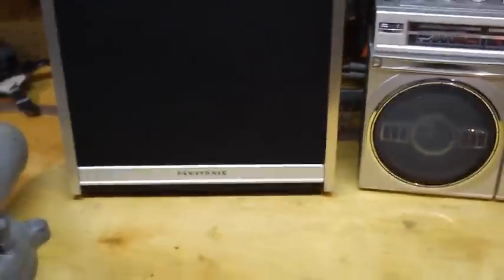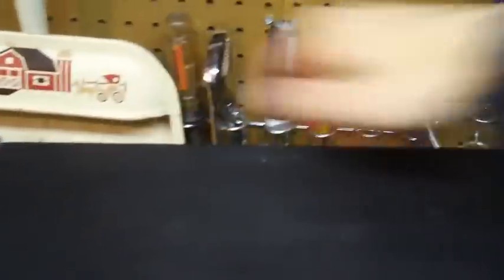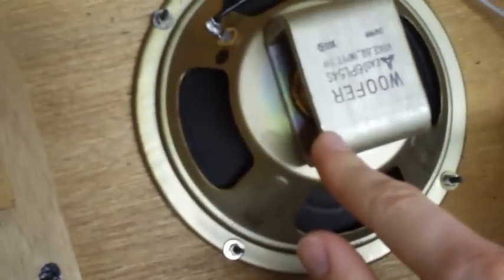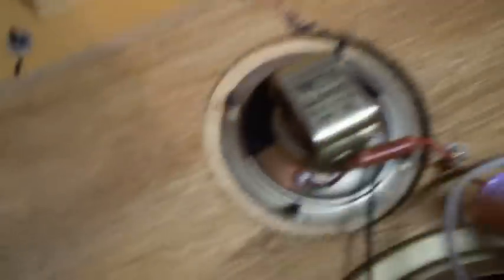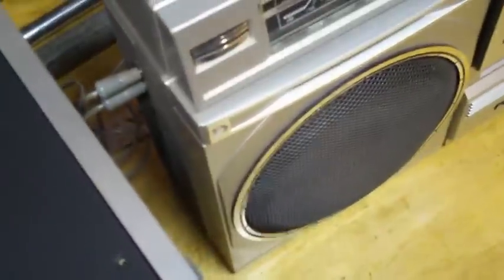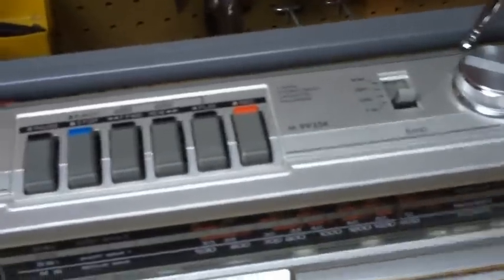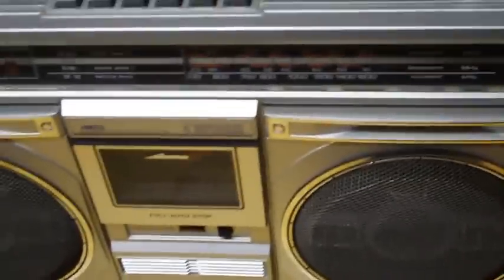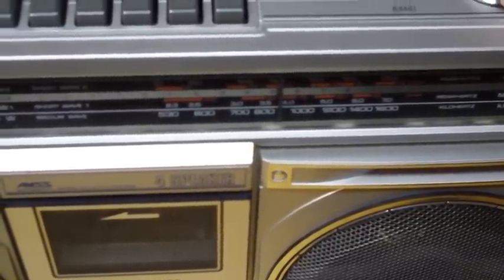Vintage Panasonic speakers and Sanyo boombox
These vintage Pansonic speakers, circa late 1960s or maybe early '70s, are ruggedly built with wooden cabinets wrapped with vinyl upholstery and aluminum edges.  I demonstrate them using the external speaker outputs of my early '80s Sanyo M9935K, with AM, FM, and two bands of Shortwave.